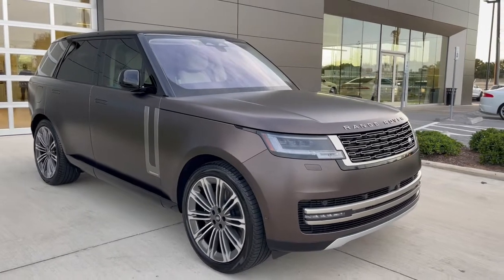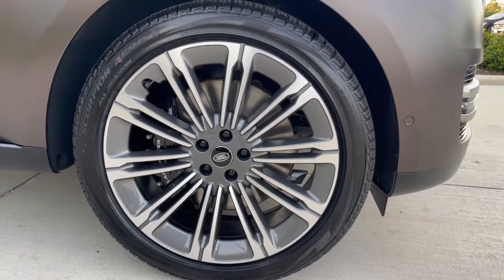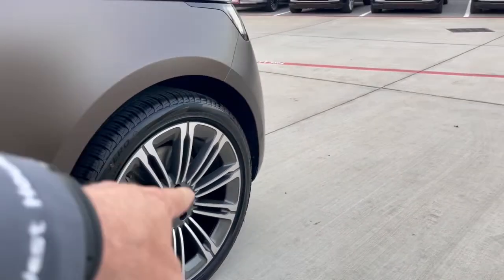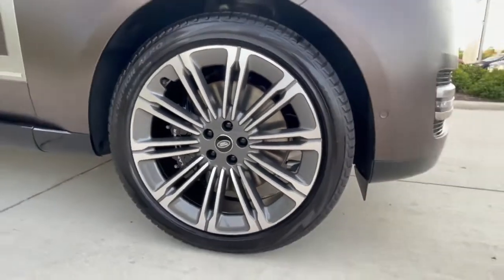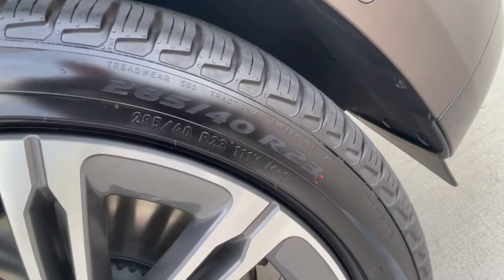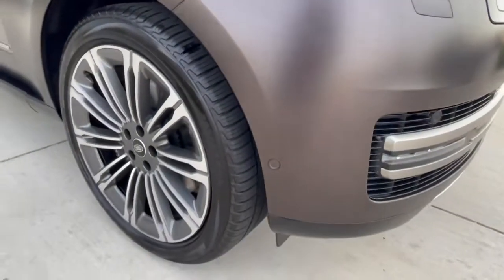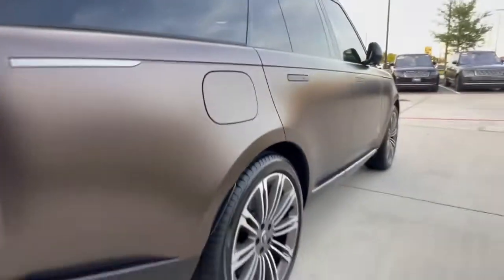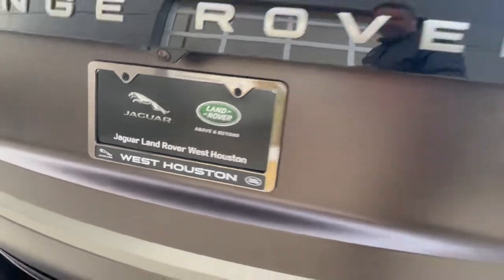Tourmaline Brown Satin Finish on the New 2023 Range Rover Autobiography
This is our first look at the Tormaline Brown Satin Finish Paint

I think it is a stunning color what about you?